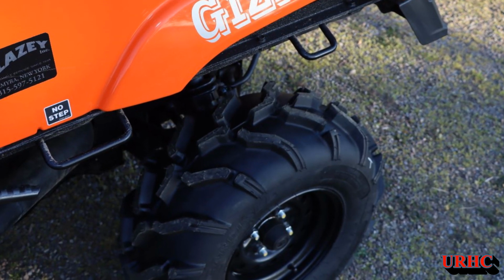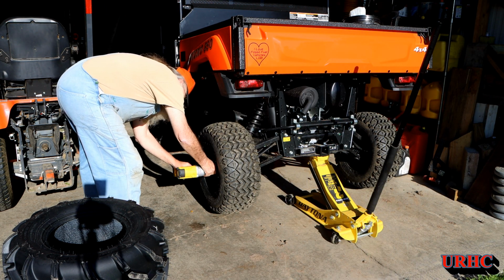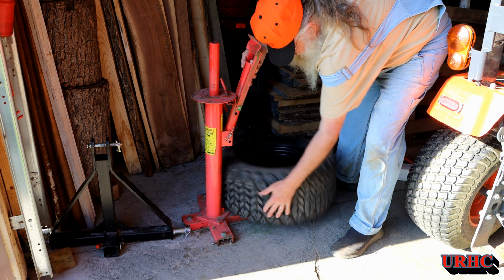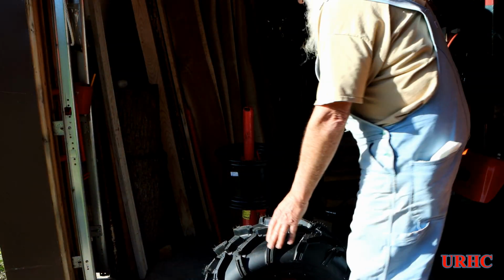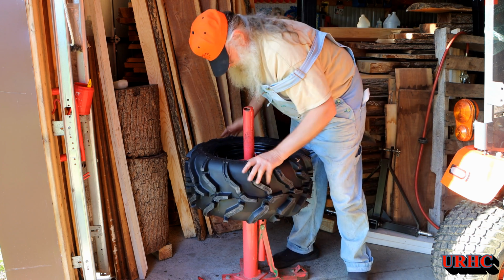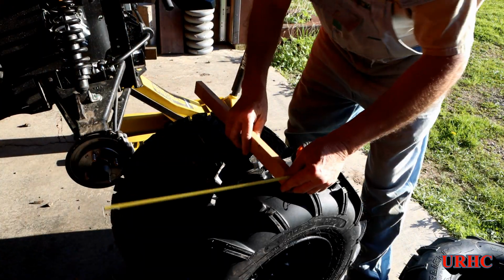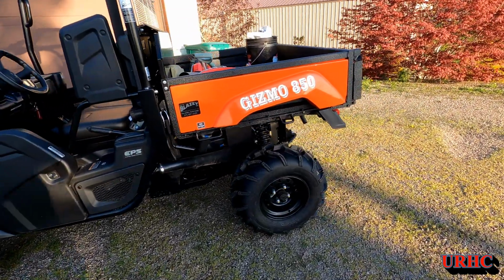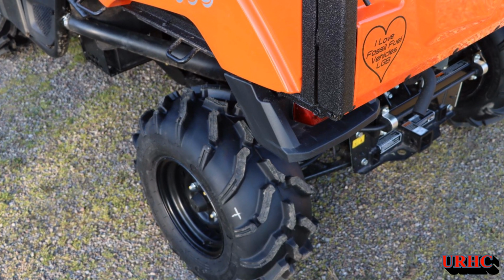New Carlisle ACT HD 6 Ply 26x11R12 Tires For GIZMO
The New tires arrived and I installed them today. One size larger then the oem tires but fit great with no mods needed. Love that Harbor Freight tire machine.

These are the tires I purchased
This is a mirror that I installed that fit nice and works good